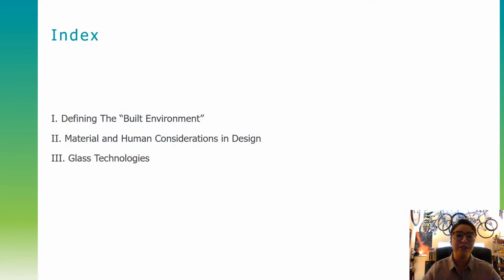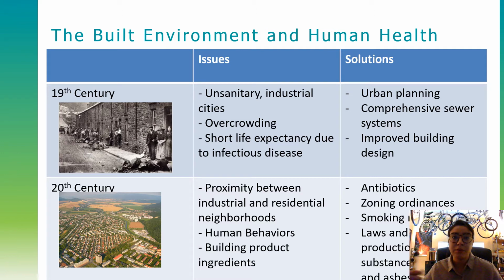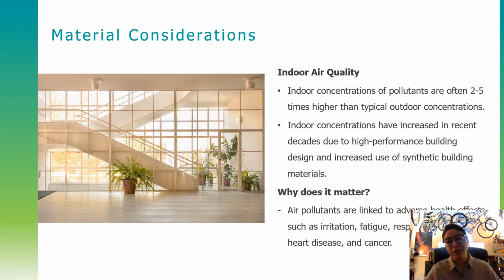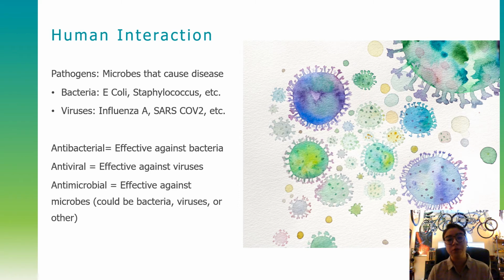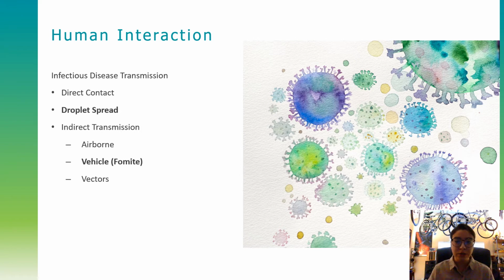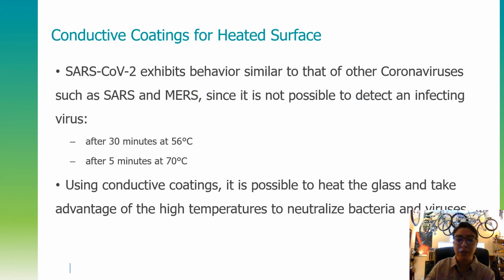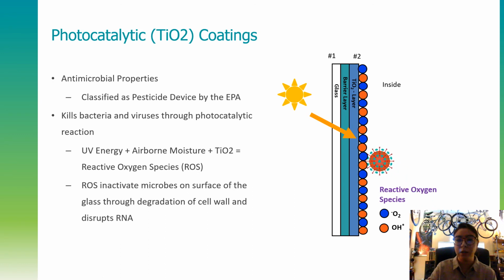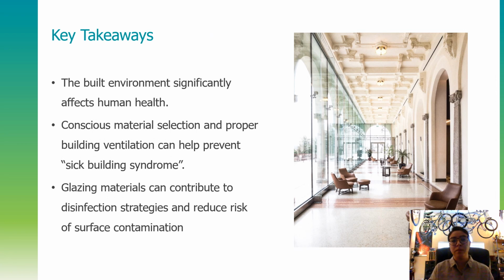Glass Options for a Healthy Built Environment Final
AIA accredited course - When evaluating material surfaces in buildings, there are a wide variety of characteristics that should be considered such as durability, haptics, aesthetics, performance, and cleanability.  One key factor is the impact on occupant health and safety in terms of air quality, daylighting, and pathogen longevity on surfaces.  Glass is an inherently durable and highly sought-after building material for combination of properties like transparency, durability, ease-to-clean, and structural properties.  By treating the glass surfaces of a building windows with an antiviral and anti-bacterial coating, the interior quality of the building can be greatly enhanced.  The built environment can be improved by inactivating pathogens after contact with an activated coating surface which leads to reduced pathogen exposure risk.  These specialized coatings can also promote NOx and VOC reductions which improve indoor air quality.  Surface contact risk can also be greatly minimized by improving cleanliness of the interior building surfaces and reducing pathogen presence.  By understanding the potential benefits provided by specialty glass applications, the window design can be adjusted to maximize occupant health considerations while still achieving the design criteria.